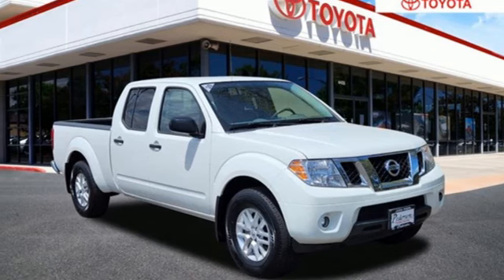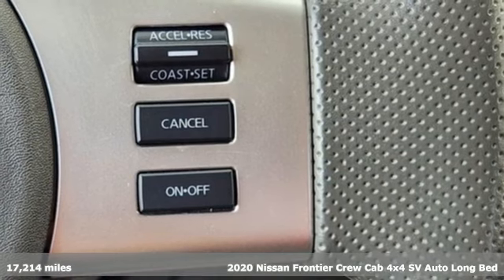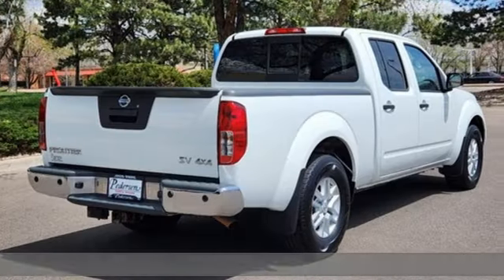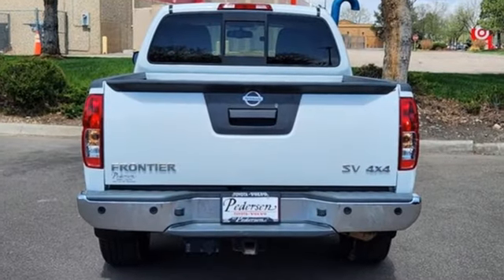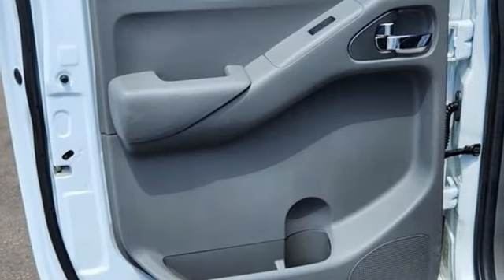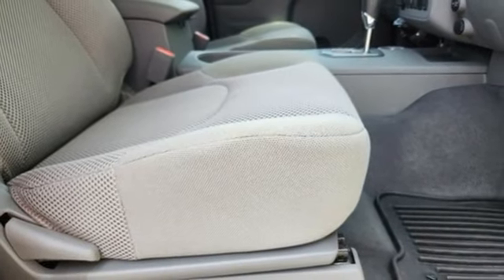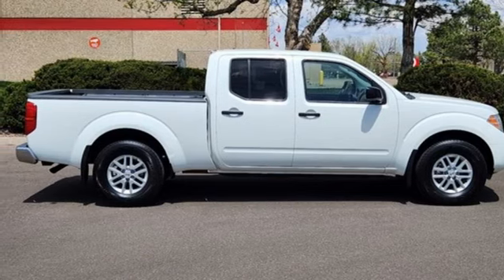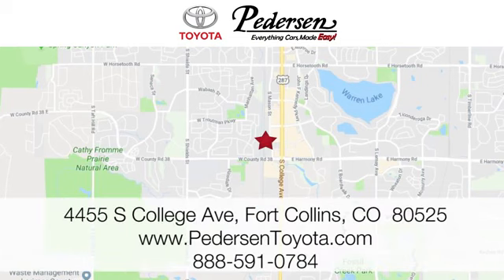Used 2020 Nissan Frontier Fort Collins Loveland, CO P3803A - SOLD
Year: 2020
Make: Nissan
Model: Frontier
Trim: SV
Engine: 6 3.8 L
Transmission: Automatic
Color: Glacier White
Interior: Steel
Mileage: 17214
Stock #: P3803A
VIN: 1N6ED0FB5LN703441
EVERYTHING CARS MADE EASY, Pedersen Toyota has been family owned and operated serving Northern Colorado for more than 50 years, with over 1300 Google reviews with a score of 4.5, come see why people choose us. 4WD SV

Address:
4455 S. College Ave